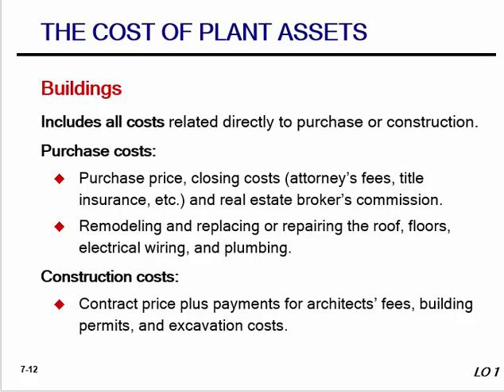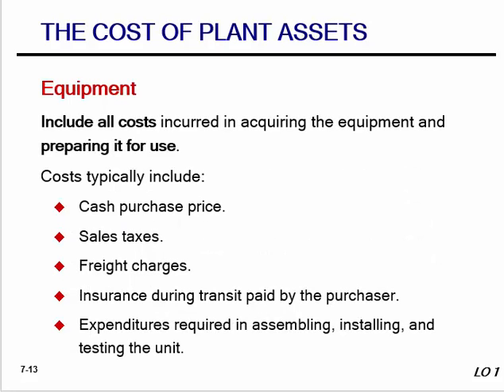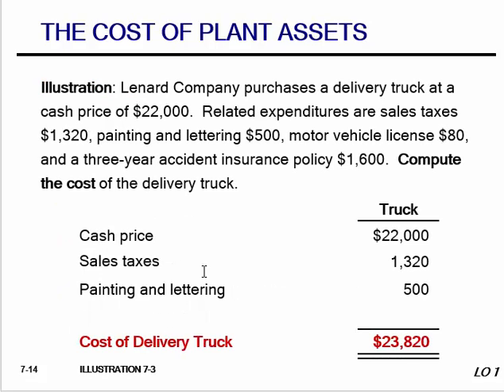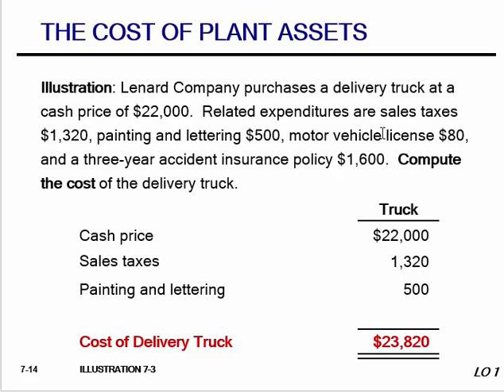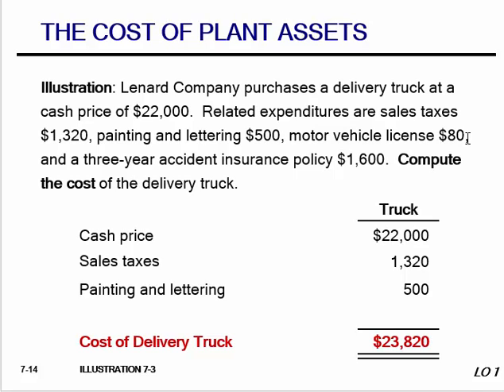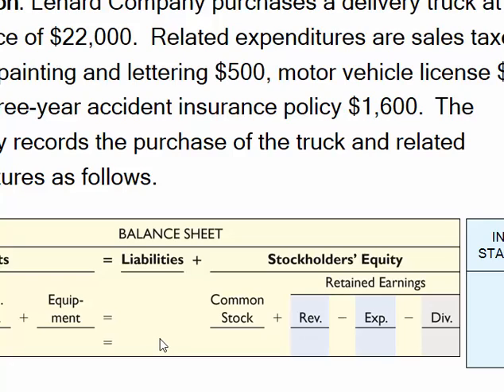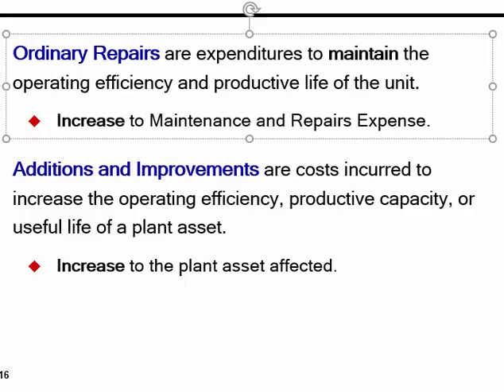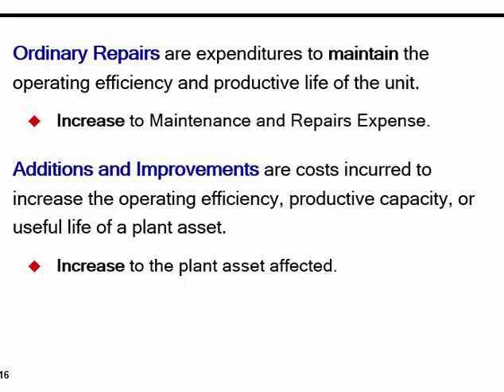ACC 2000 CH 7 Buildings Equipment Ordinary Repairs Additions Improvements 7 12 to 16